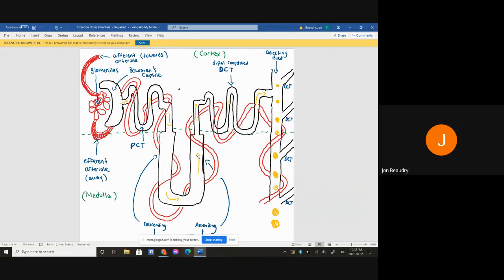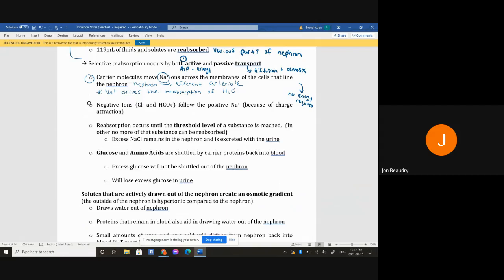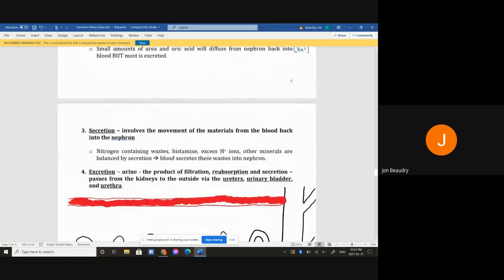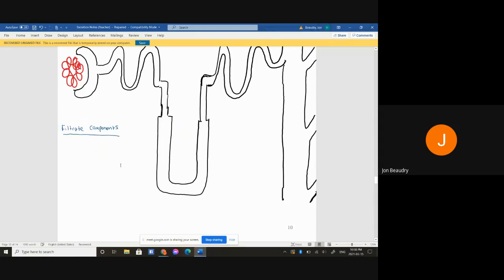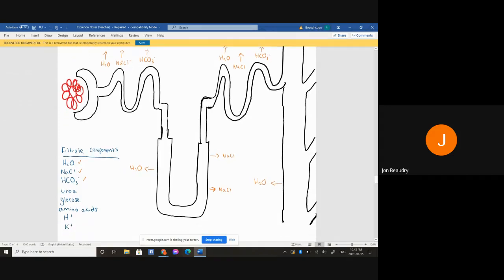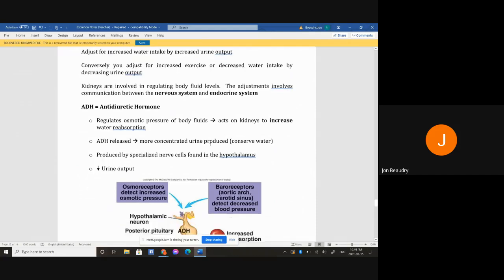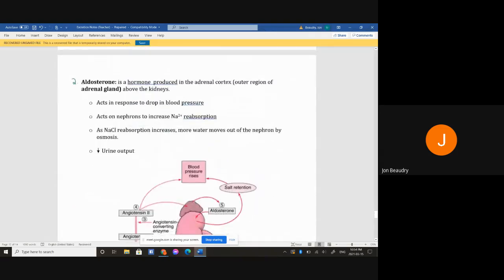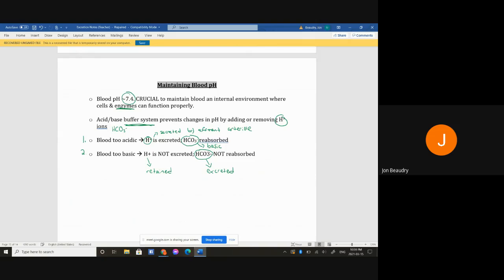Bio 20 Chapter 9 The Nephron & Fluid Balance